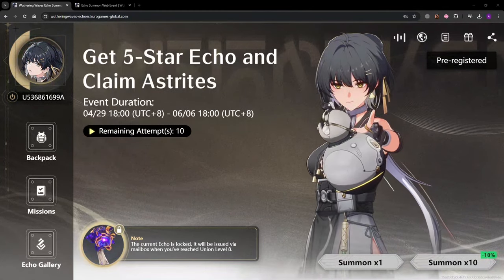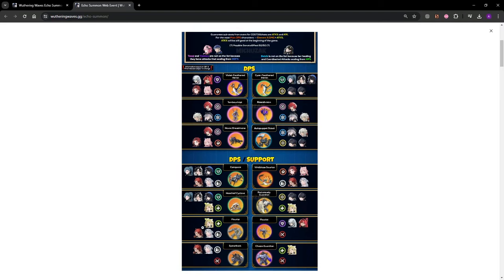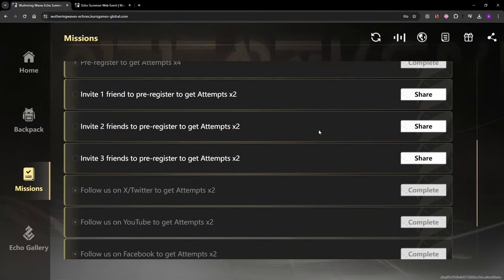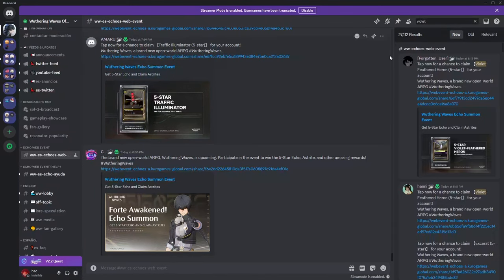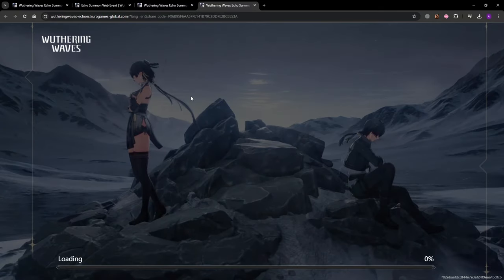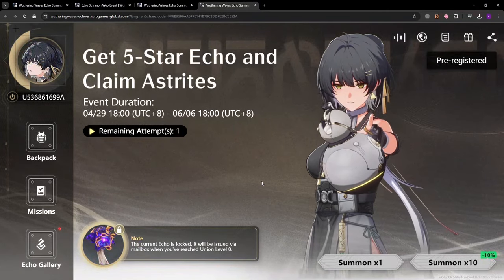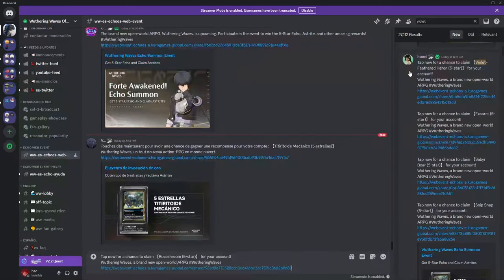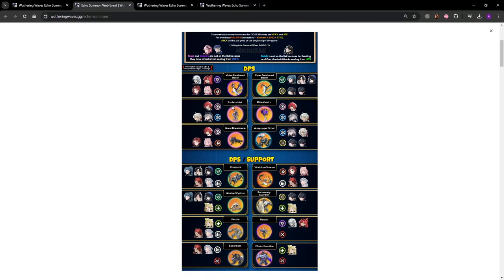DON'T MISS THIS FREE 5-STAR ECHO [Wuthering Waves]